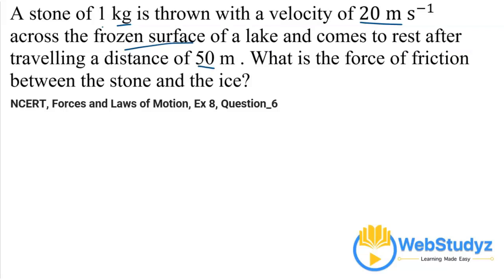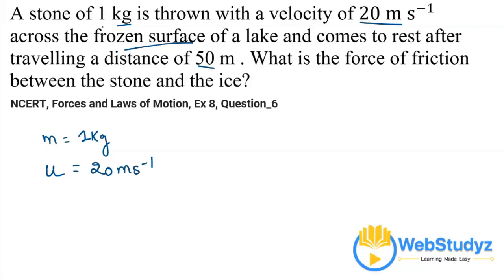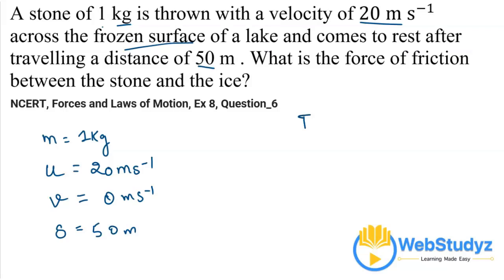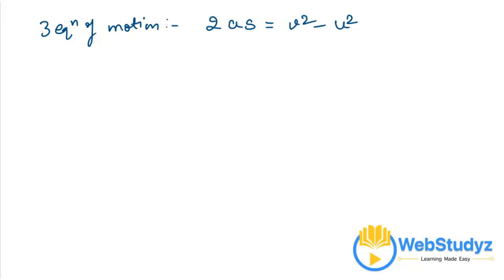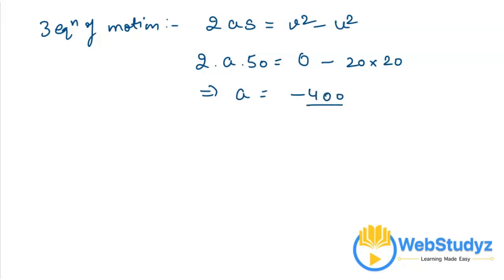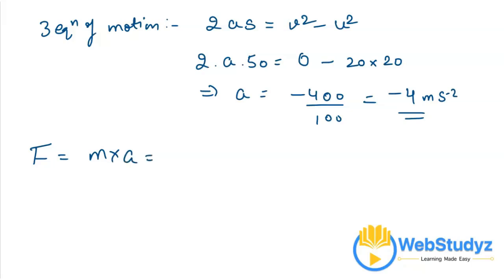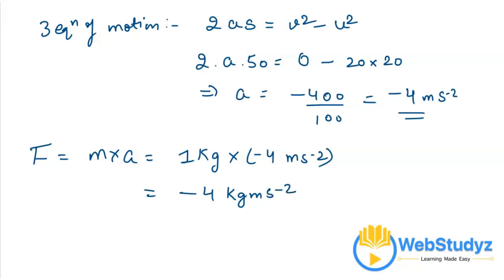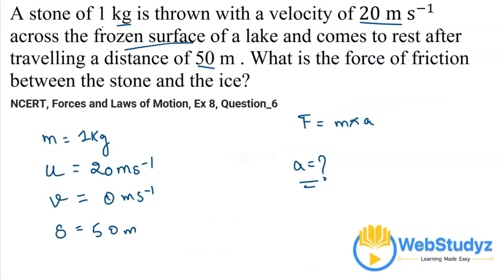Class 9 NCERT Physics| Ch 8: Force and laws of motions | Ex 8.1 Q6 Solution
In this video, we present a detailed solution to Question 6 from Exercise 8.1 of Chapter 8: Force and laws of motion, tailored for Class 9 students studying in Gulf countries, including Saudi Arabia, UAE, Oman, Bahrain, Qatar, and Kuwait.